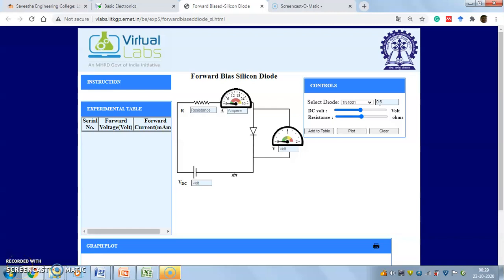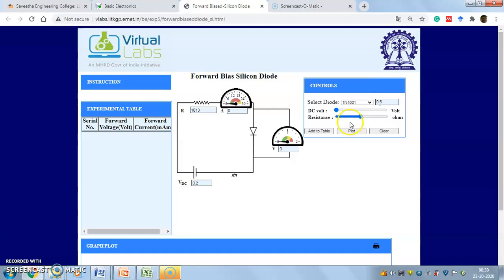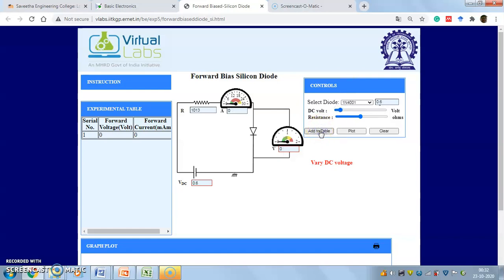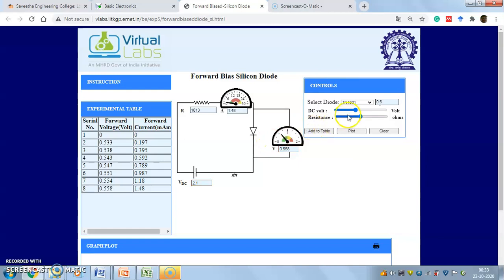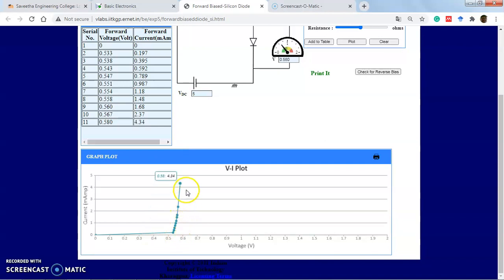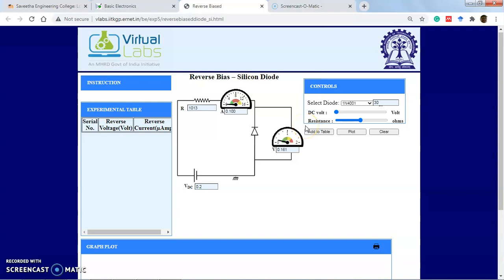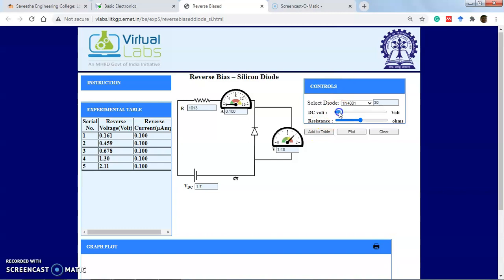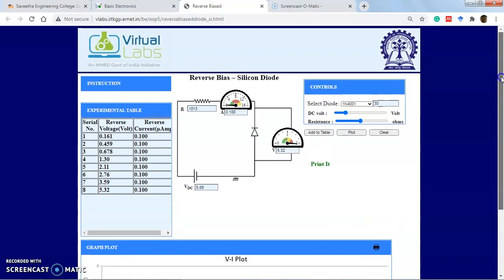Characteristics of Diode (Forward and Reverse Bias)